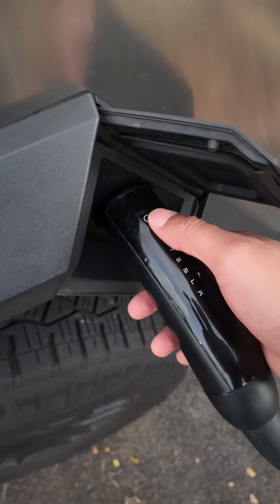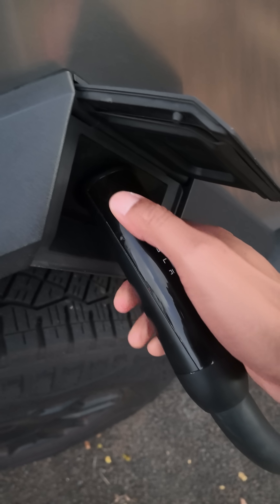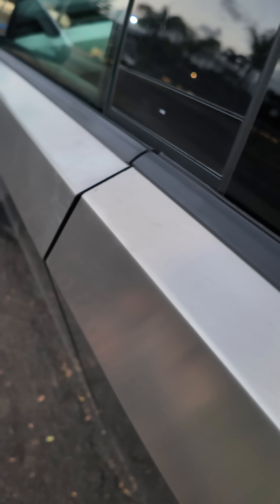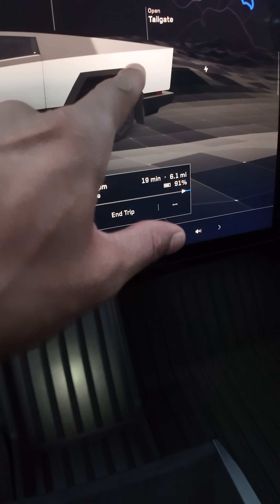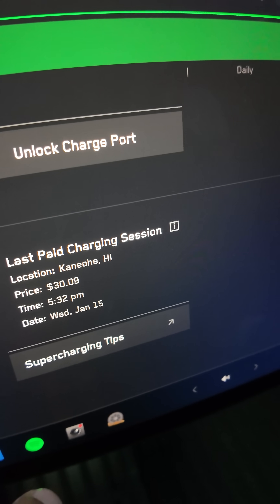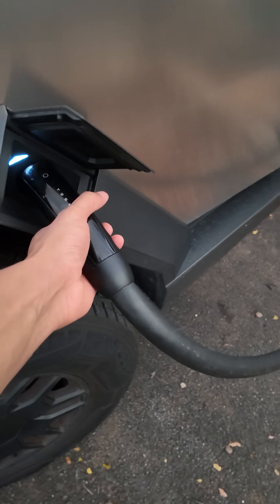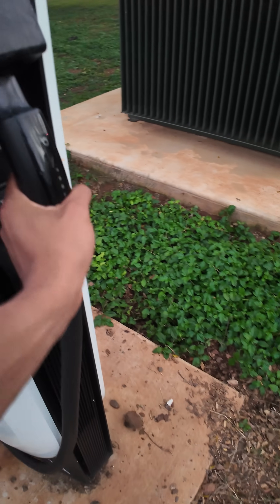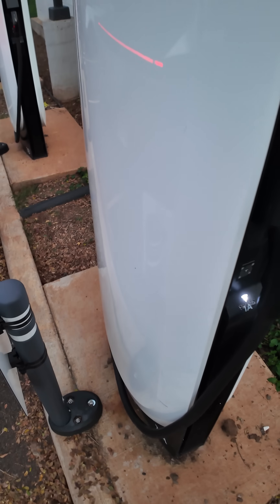Tesla Cyber Truck - How To Unlock Charging Port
Learn how to unlock the charging port on a Tesla Cybertruck with this step-by-step guide! Whether you’re new to Tesla or just exploring the features of the Cybertruck, this video will show you exactly how to access the charging port quickly and easily.

🔧 What You'll Learn:

How to locate the charging port on the Tesla Cybertruck
Methods to unlock the charging port, including manual and app controls
Tips for troubleshooting if the port doesn’t unlock
Best practices for charging your Tesla efficiently
This tutorial is perfect for Tesla Cybertruck owners or anyone curious about the charging process for Tesla’s innovative electric vehicles.